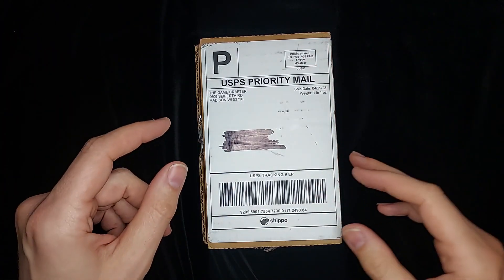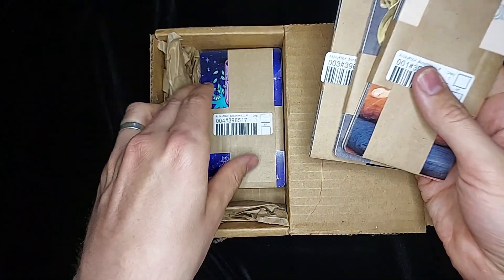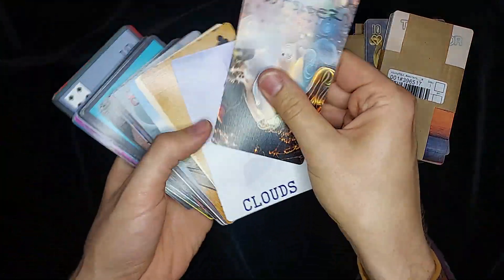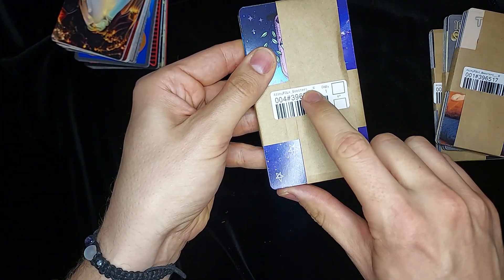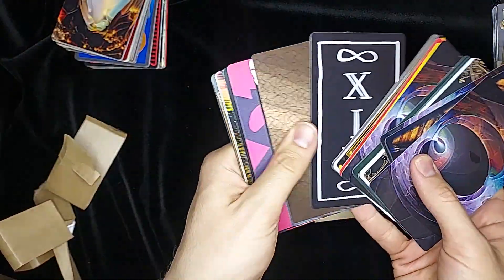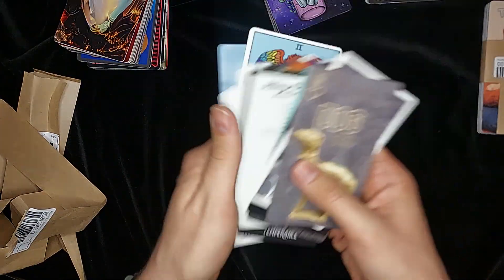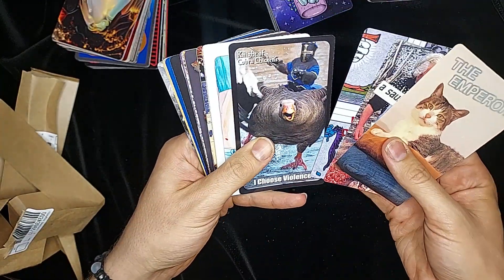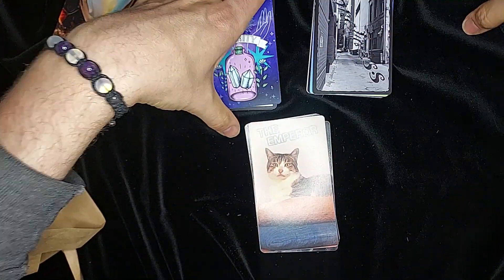AlleyFOLK Lenormand and Booster Wave 1-4 Unboxing and Quick Flipthrough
Quick unboxing video. I ordered the AlleyFOLK Lenormand and the AlleyFOLK Booster Waves 1-4 from The Game Crafter and thought I would show off some cards!
Find links to the AlleyFOLK projects and the submission page to get your own art into the next booster